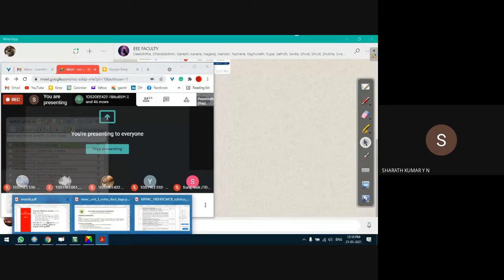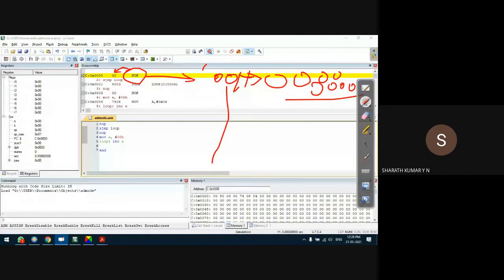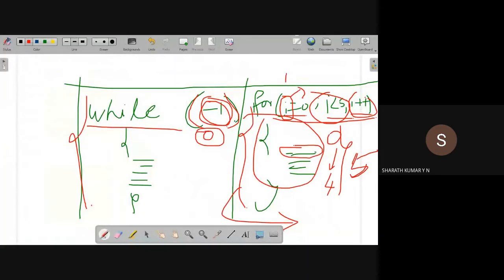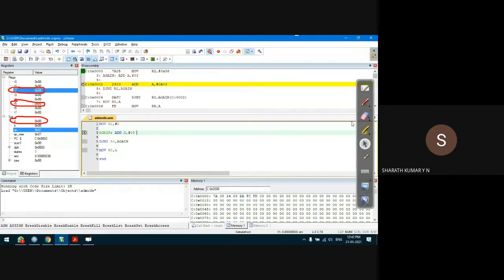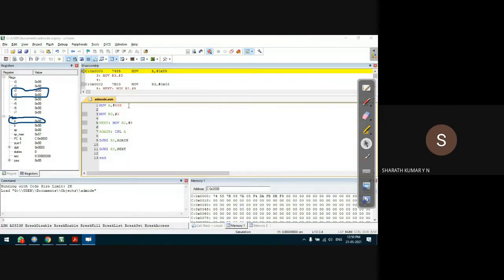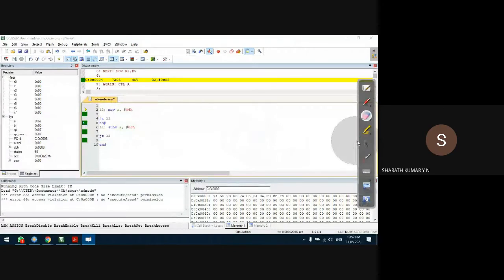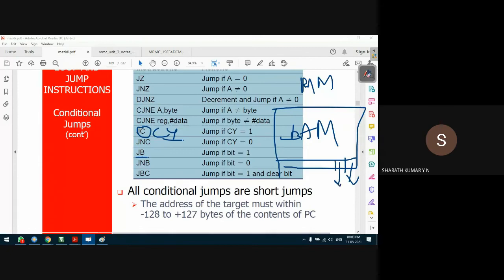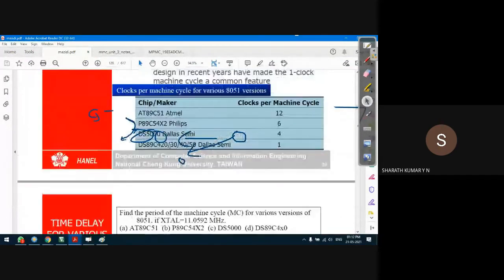MPMC 2021 05 20 at 23 46 GMT 7